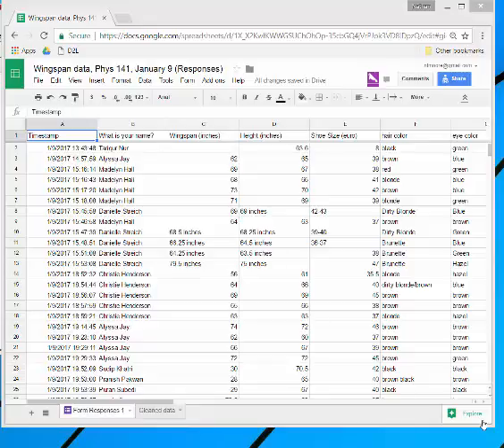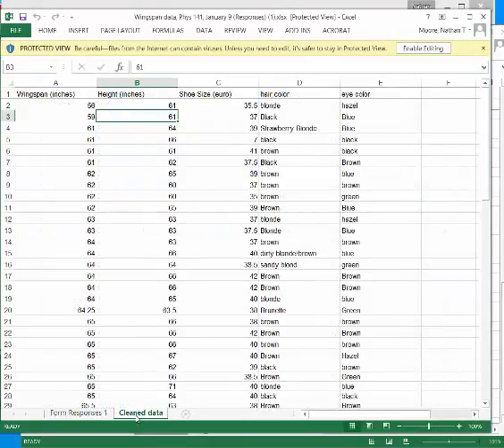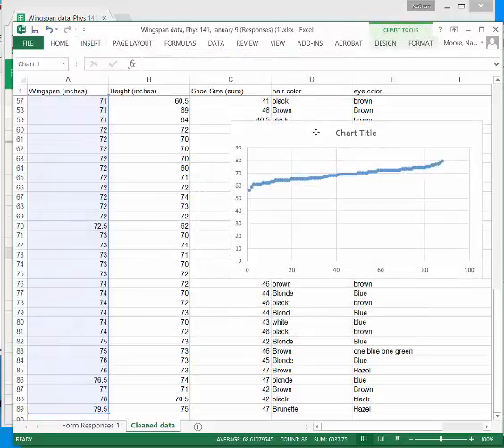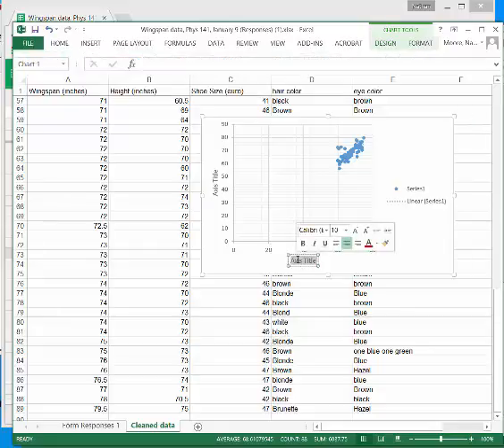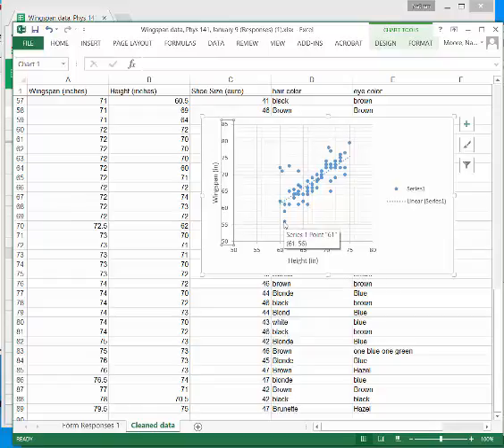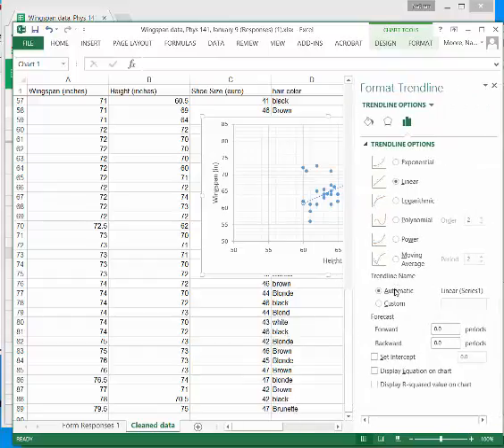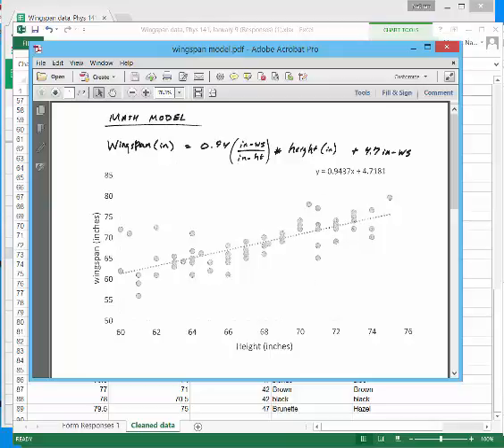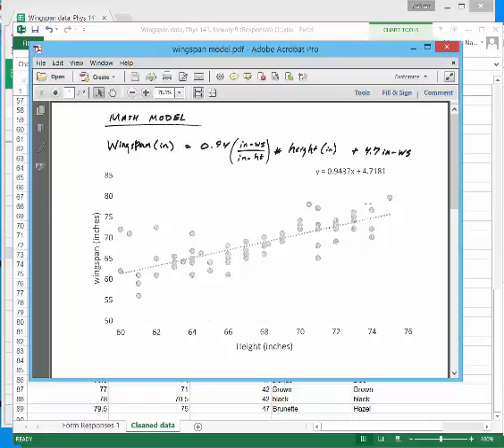wingspan phys141 2017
Physics 141, Spring 2017.  Making wingspan vs height math models in Excel.